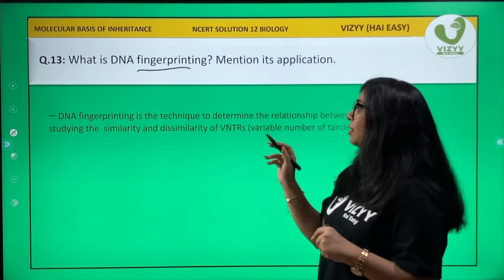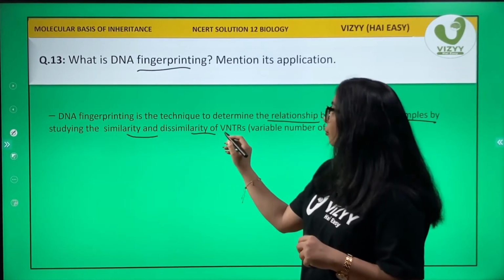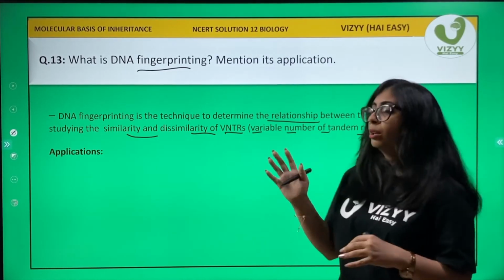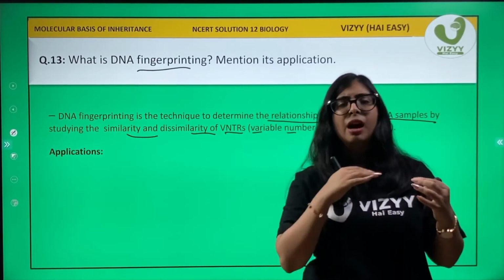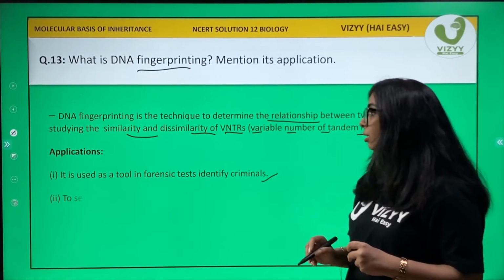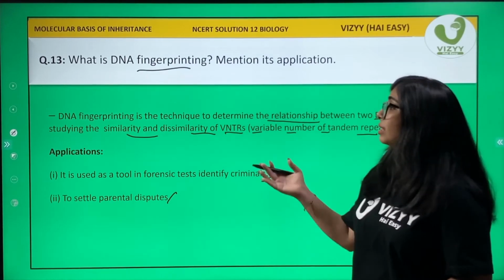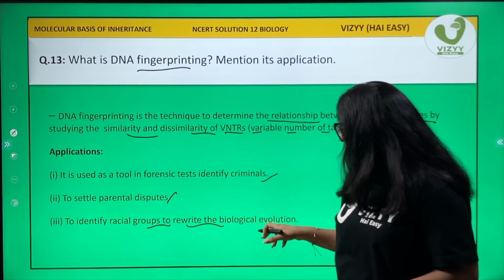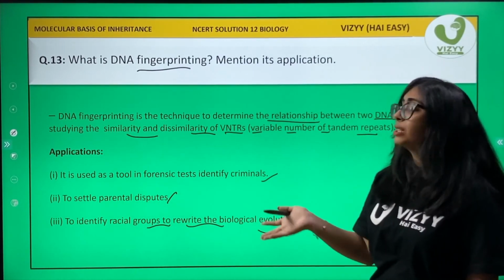12th | Bio | NCERT | Ch 6 : MBI | Q13